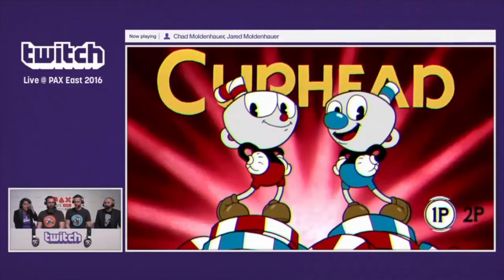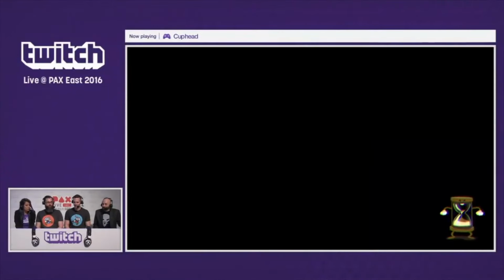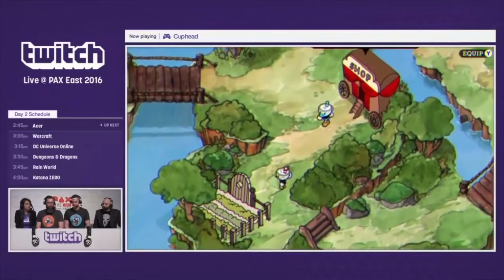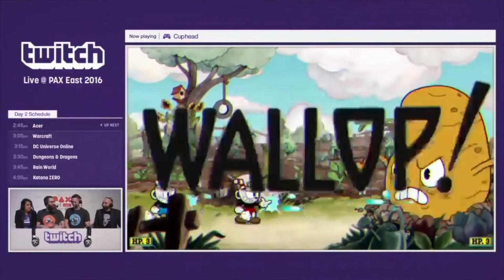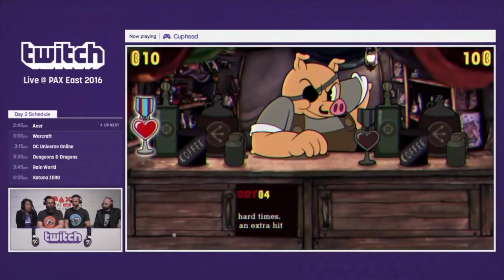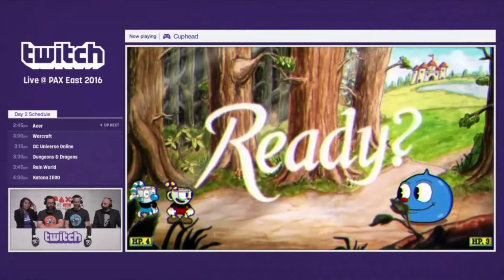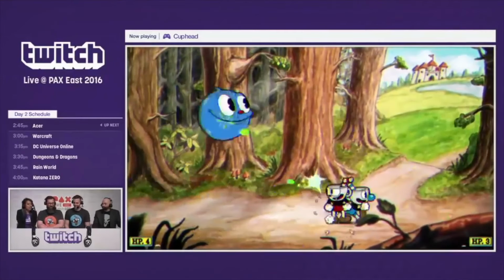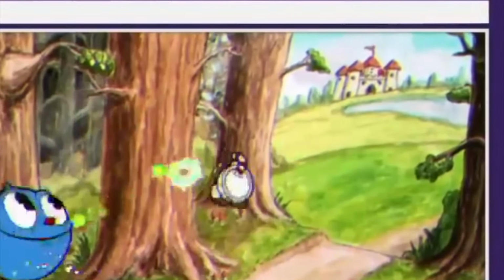Cuphead: New Gameplay Breakdown and Analysis Pt. 2 (Onion Boss, Homing Weapon, and more!)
Part two of my PAX Cuphead gameplay analysis! Also look forward to an analysis of the newly revealed platforming level and tons of E3 content!